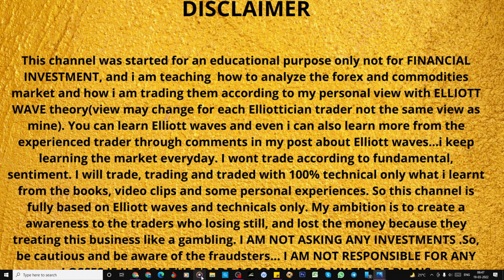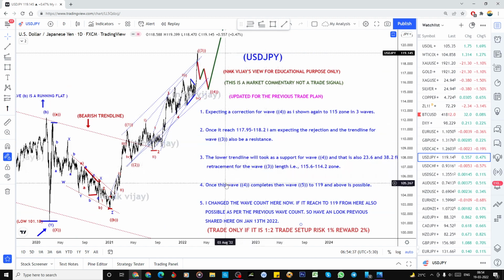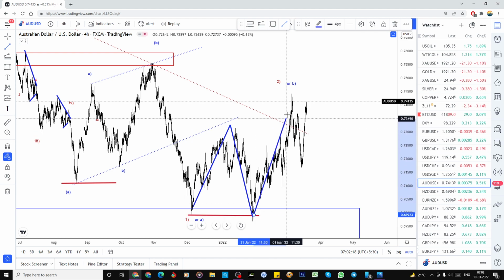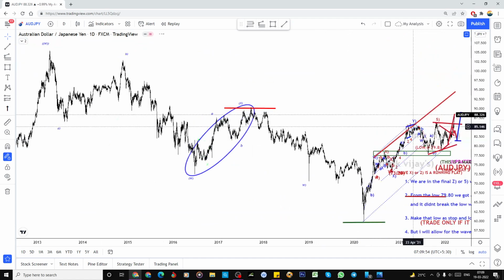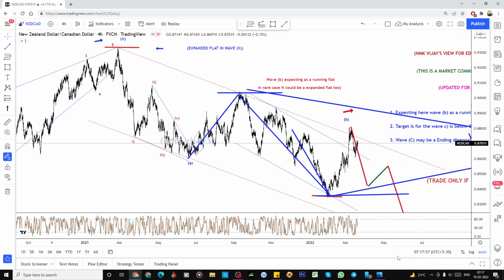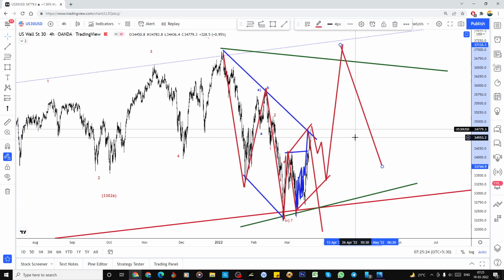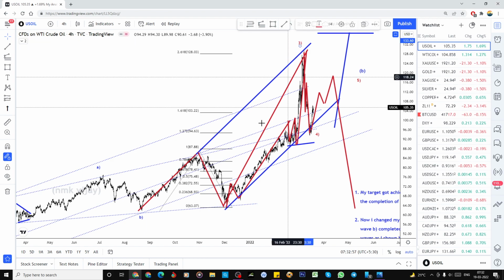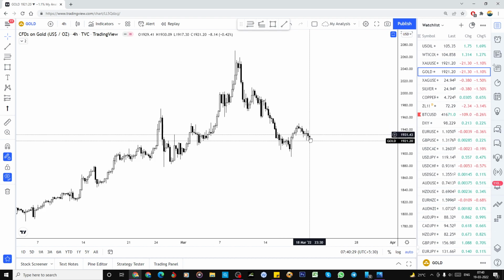Gold Silver Copper Crude BTC US30 And FX Pairs Weekly Analysis For 21-25 Mar 2022 | Using EW Theory